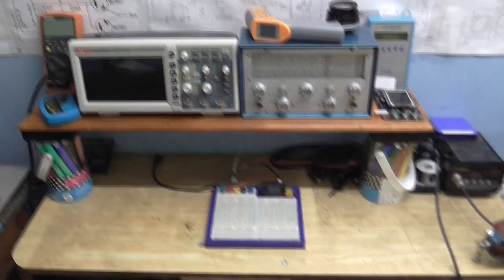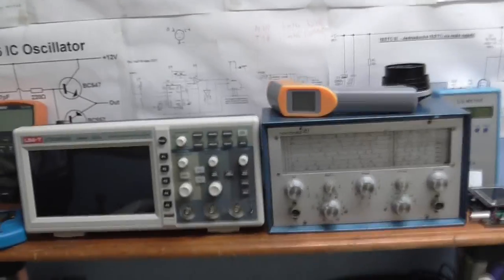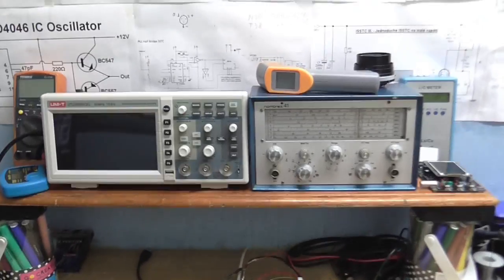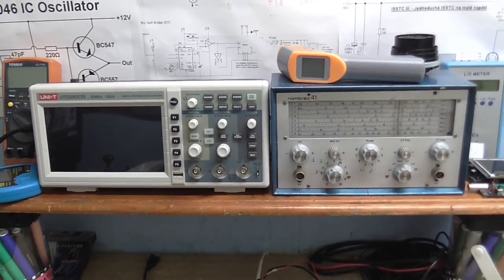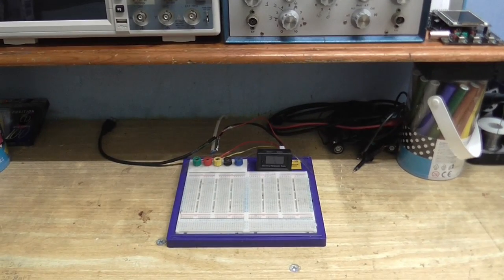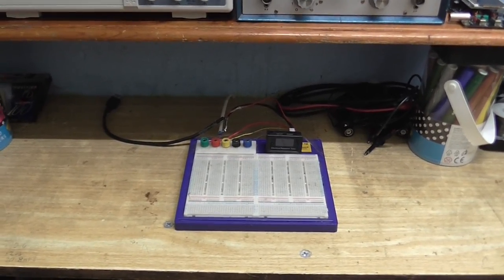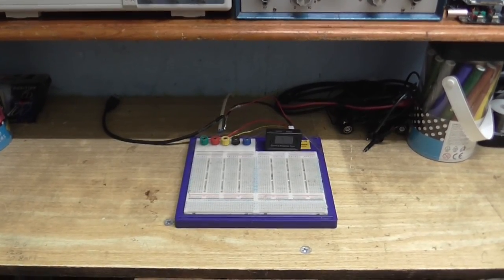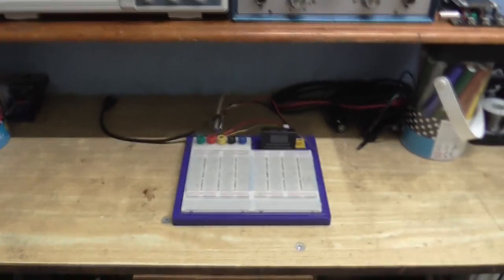Cool Dude Clem electronics livestream one hour from now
well, gonna be time for another Cool Dude Clem electronic workshop livestream an hour from now.